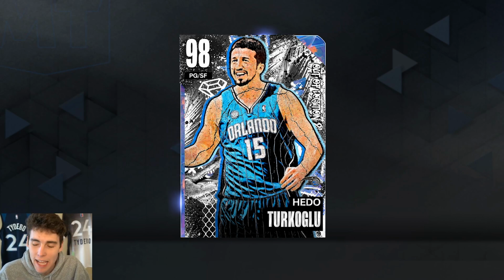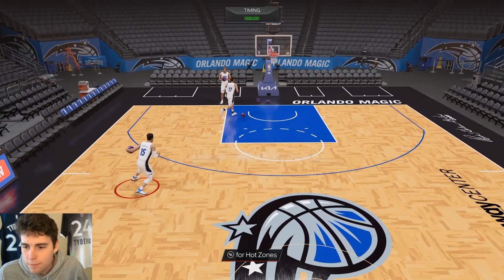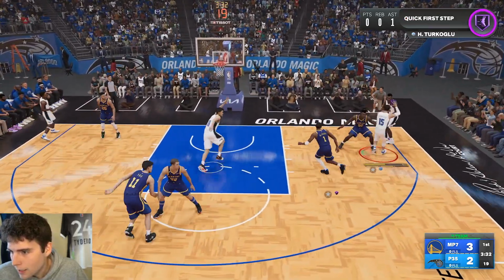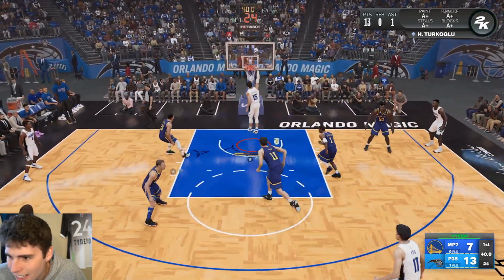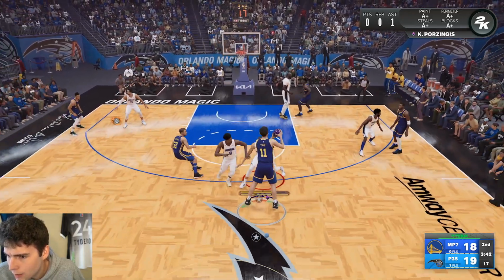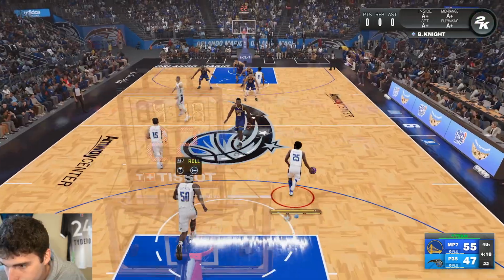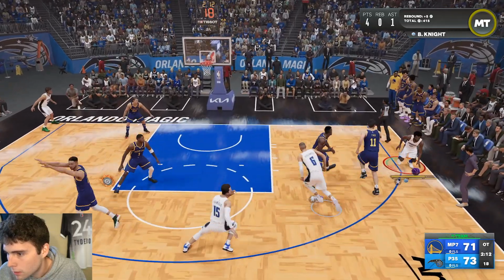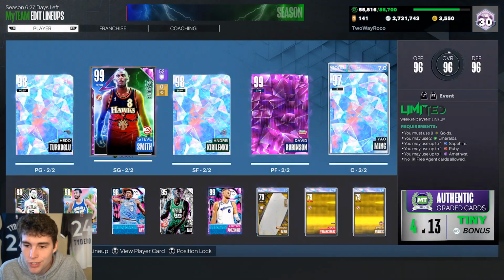GALAXY OPAL POINT GUARD HEDO TURKOGLU GAMEPLAY! HOW GLITCHY IS PG HEDO IN NBA 2K23 MyTEAM?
New out of position and hero cards were released in NBA 2K23 MyTeam. These out of position cards include point guard dark matter Nikola Jokic, shooting guard dark matter Kevin Garnett, point guard dark matter Ron Artest, shooting guard galaxy opal Zydrunas Ilgauskas, point guard galaxy opal Andre Iguodala, galaxy opal Antawn Jamison, galaxy opal Tracy McGrady, point guard galaxy opal Hedo Turkoglu, pink diamond Elgin Baylor, pink diamond Ousmane Dieng, pink diamond Robert Williams, pink diamond Allen Iverson and pink diamond Joe Ingles. New playoffs cards were also released in NBA 2K23 MyTeam. As players have spectacular playoff performances, Evolution will be added to their playoff card to raise them to a higher gem level! New playoff evo cards include evo diamond Moses Moody, evo galaxy opal Kevon Looney, evo galaxy opal Nicolas Claxton, evo galaxy opal Spencer Dinwiddie, evo pink diamond Bones Hyland and evo galaxy opal Norman Powell. In this video, I do a gameplay with the point guard galaxy opal Hedo Turkoglu. I hope this helps your no money spent, budget or god squad.

DBG, HTB, YBC, MosBallin, ImJustIsaac, Shake4ndBake, Troydan, JayCanada, Denverstruck, CarlosStory, CashNasty, tjayerrday, Bio2k, JD Crossover, LogicLookss, SP2K